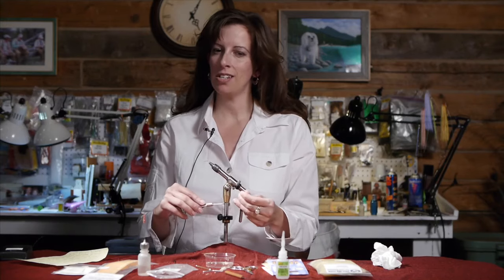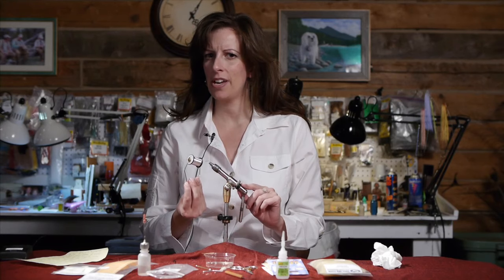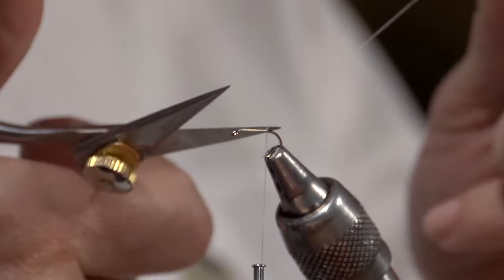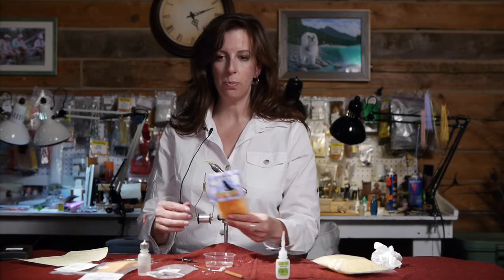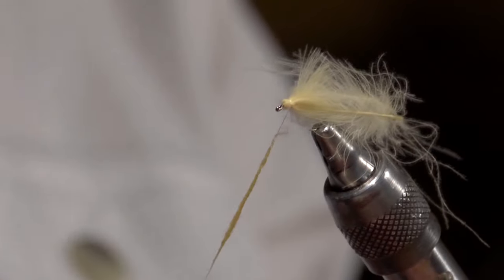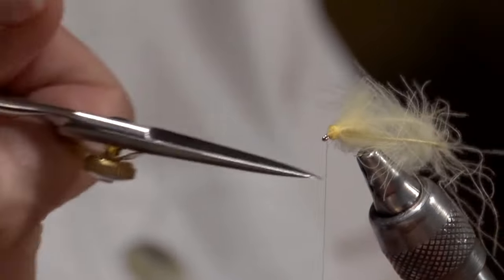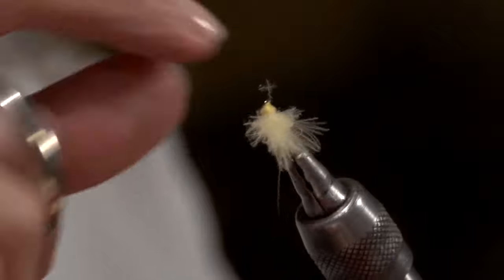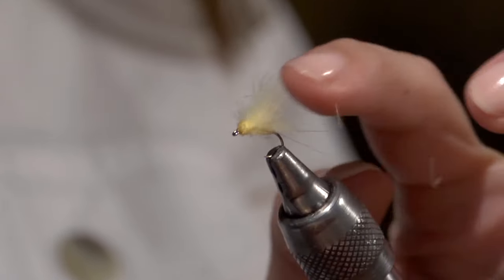Dandy Reiner: Sulphur Dun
Dandy Reiner ties up another great pattern for us this week. This time she shows us how to tie the Sulphur Dun.
Or check your local fly shop.  Happy tying!